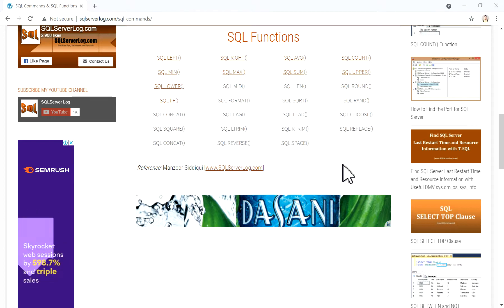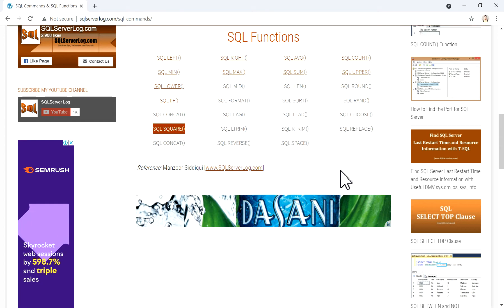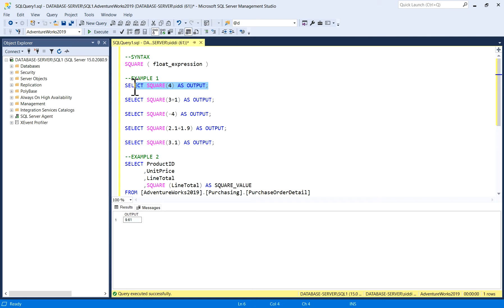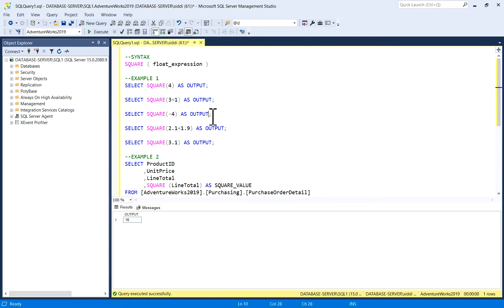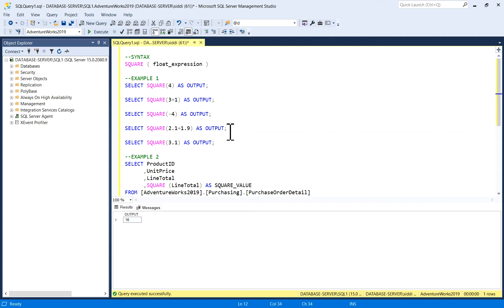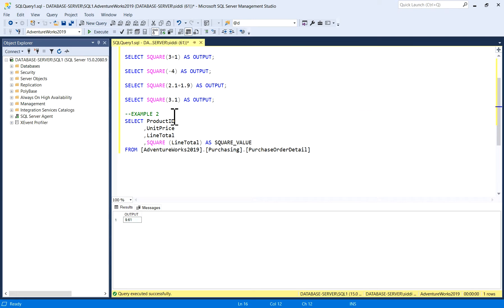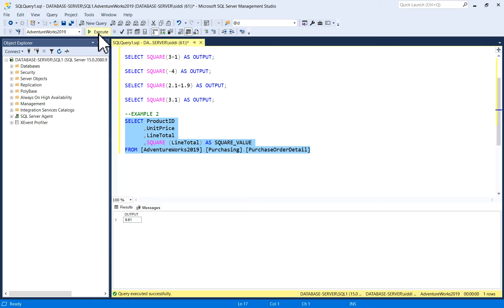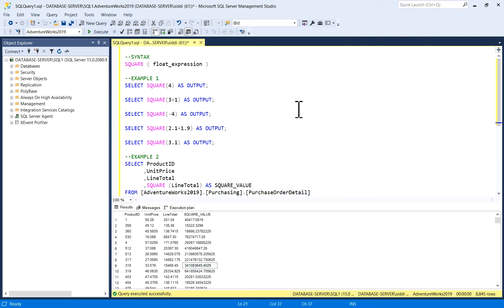SQL SQUARE() Function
SQL SQUARE Function is a Mathematical Function that is used to calculate the square of the specified number or expression.